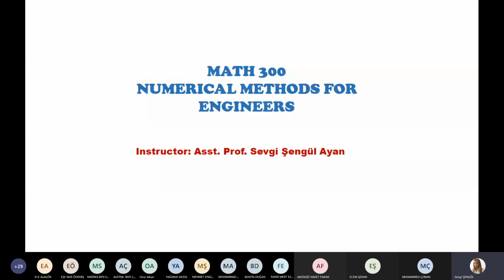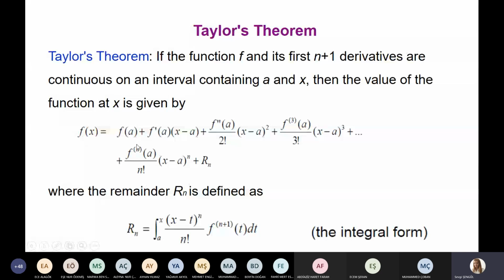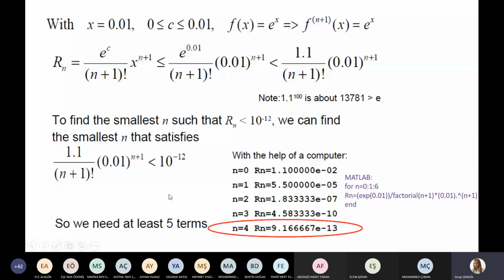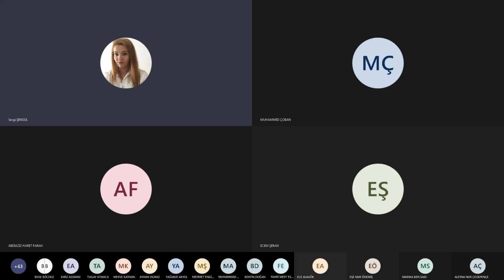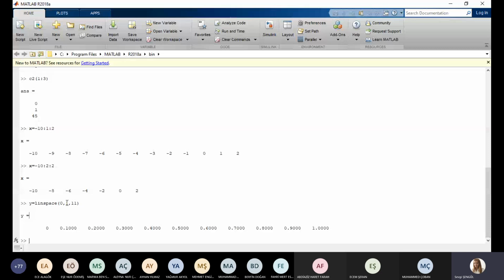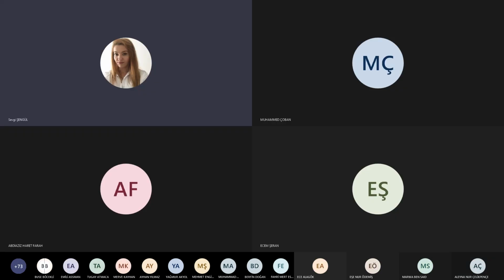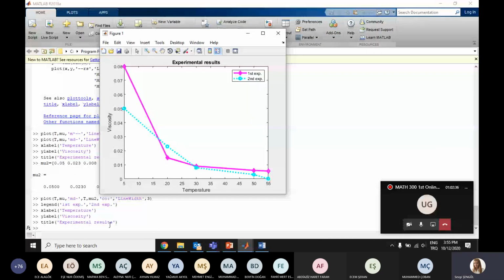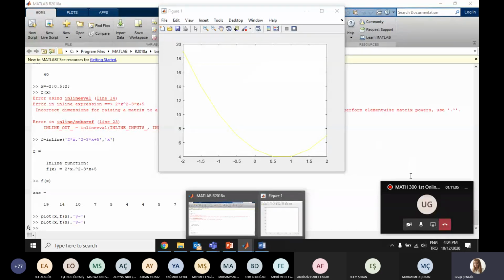MATH 300 F21 Online Lecture 1